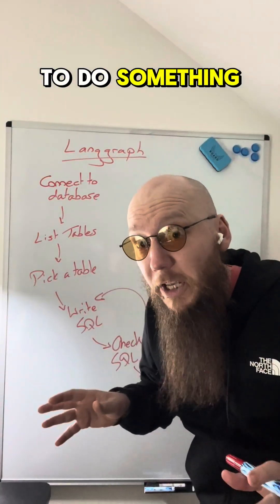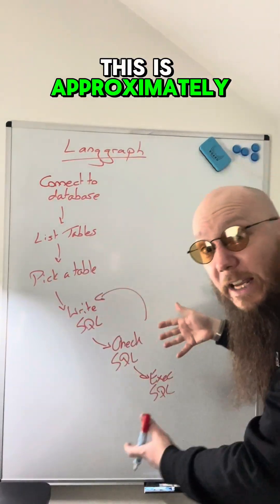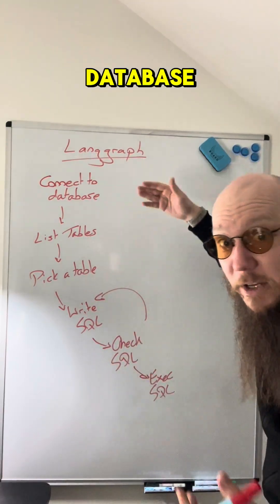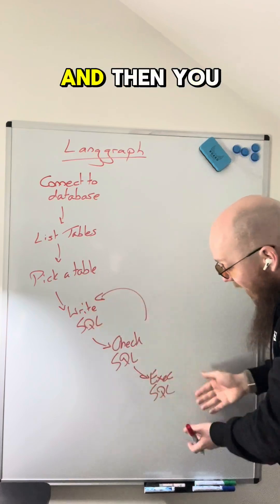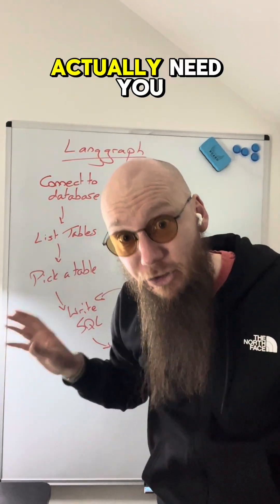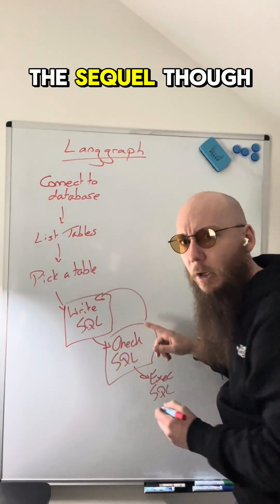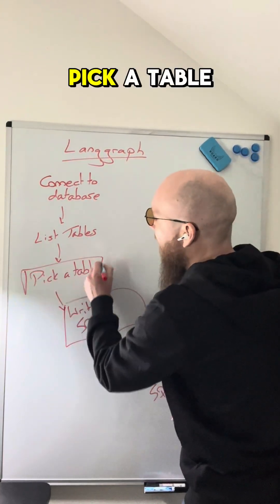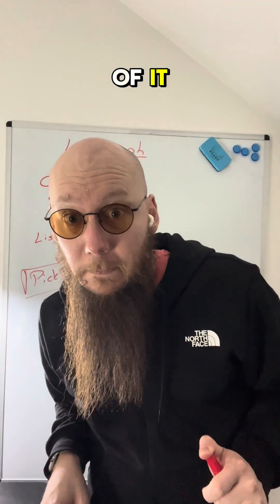Why you should build your AI agents with Langraph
Are you thinking of building AI Agents? Copilot can only do so much which is why Langraph can be your friend!